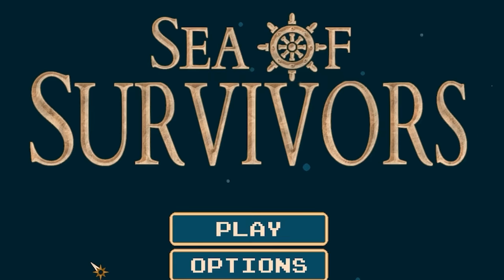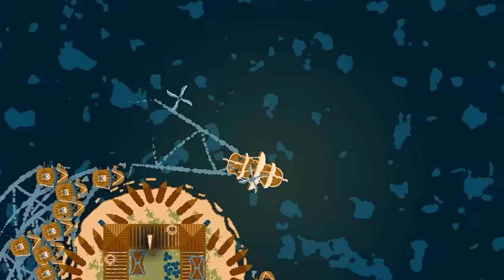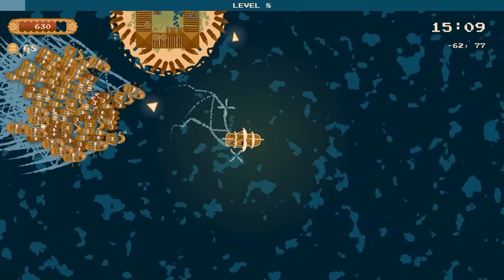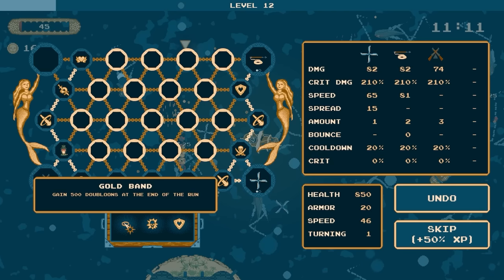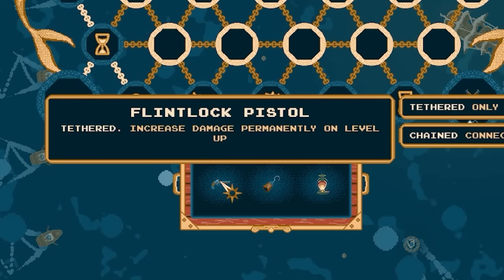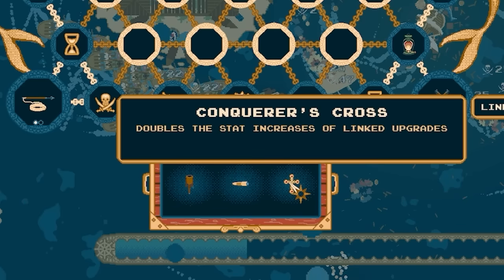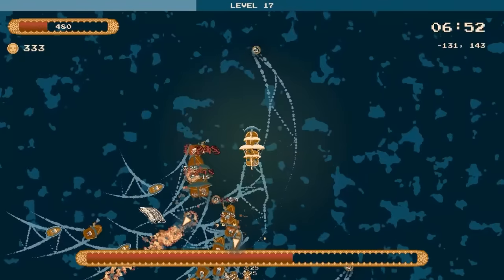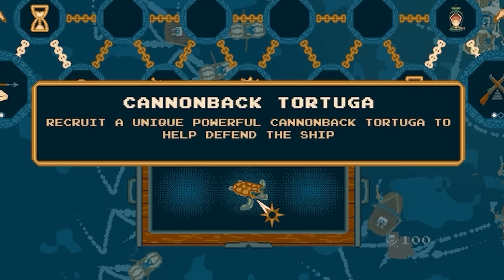Engineering a pirate ship to defeat THE KRAKEN!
Sea of Survivors is a super addictive little game where you must upgrade your pirate ship to survive a sea of architect enemies!

LINKS!